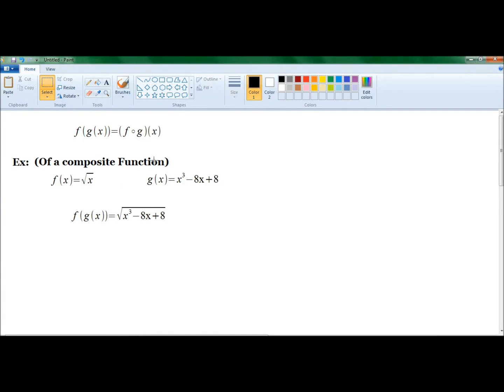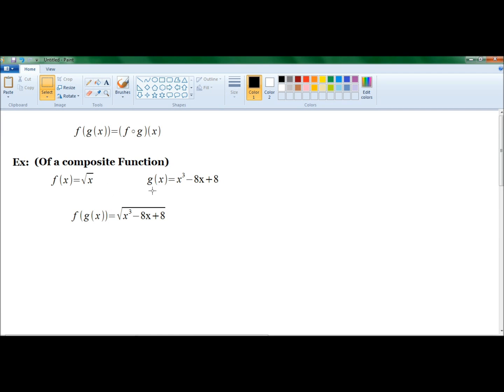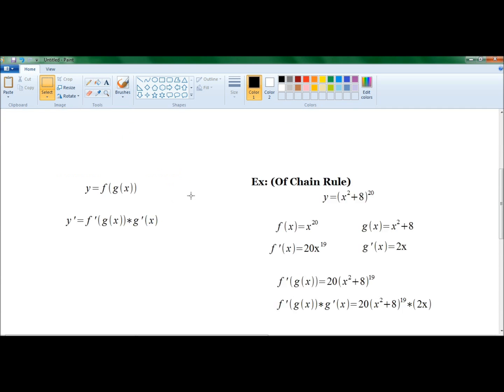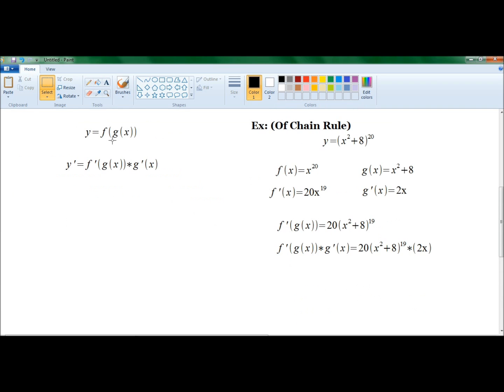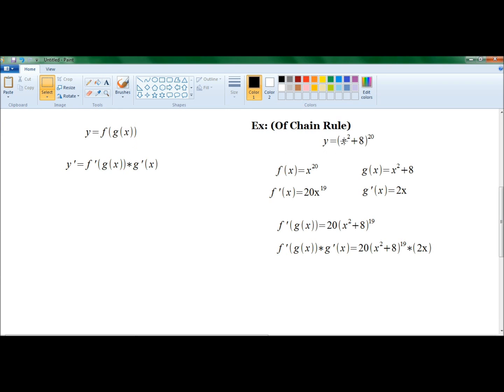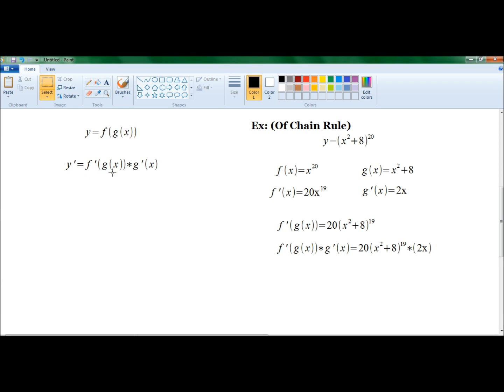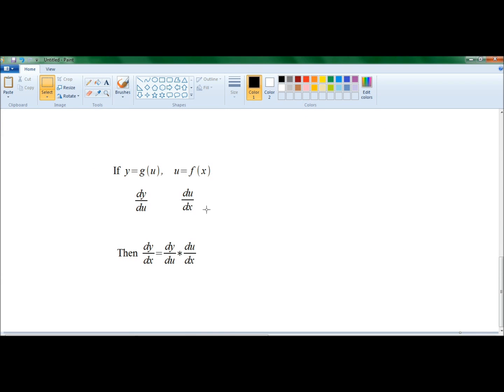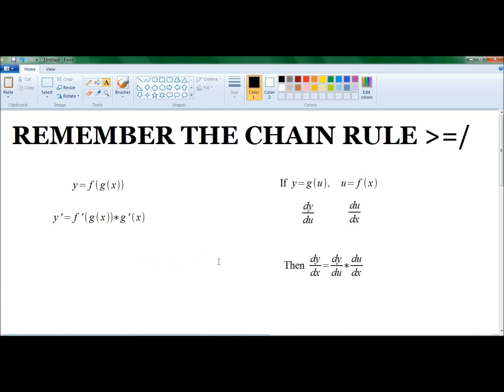AP BC Calculus: The Chain Rule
The Seventh lesson of AP BC Calculus: (Part of a larger AP BC Calculus series, check our channel for the ongoing playlist!)

Describes the Chain Rule